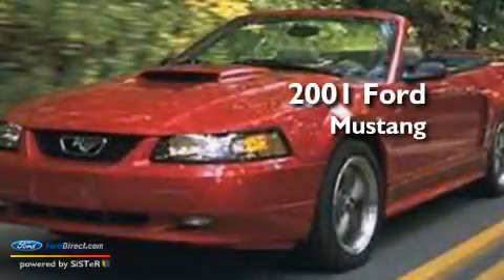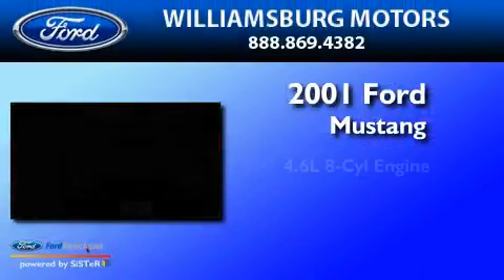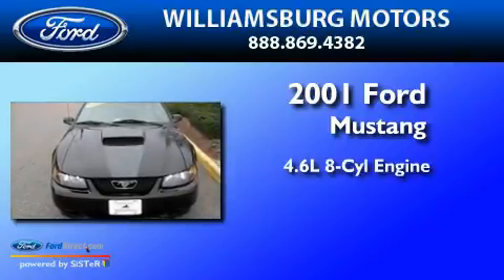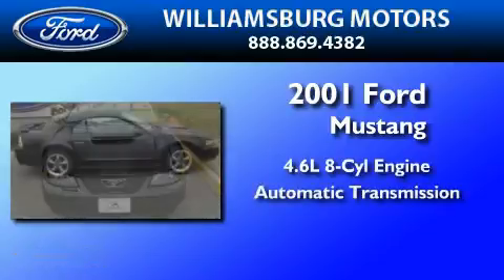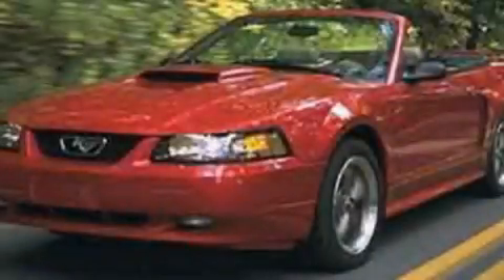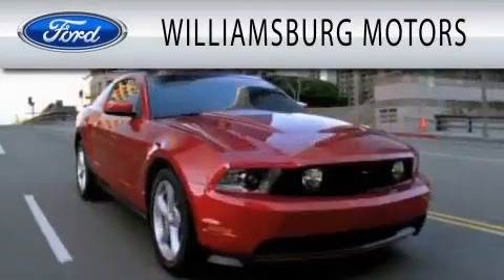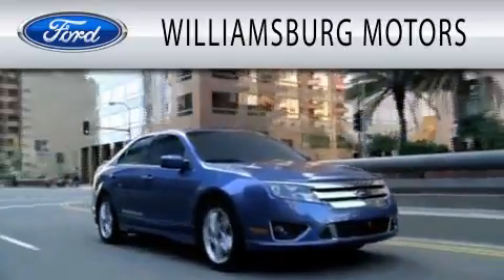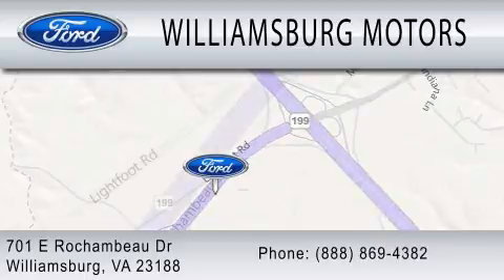2001 FORD MUSTANG VA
Year : 2001
 Make : FORD
 Model : MUSTANG
 Engine : 4.6L V8
 Trans . : AUTO
 Exterior : BLACK
 Miles : 62,252

 Stock : 7939A

 701 Rochambeau Dr
  , VA 23188